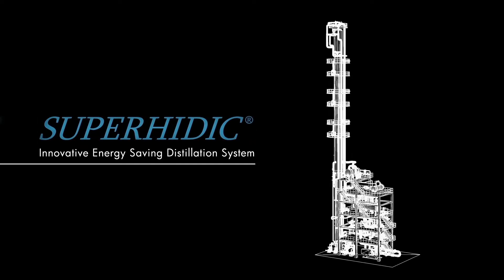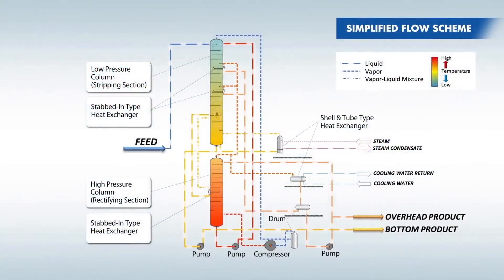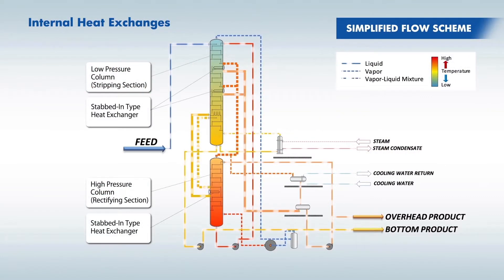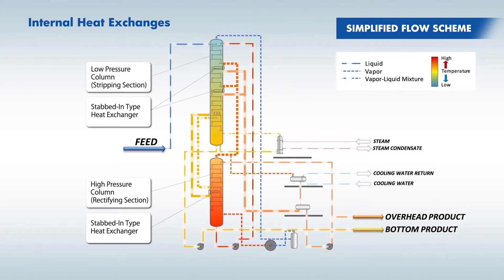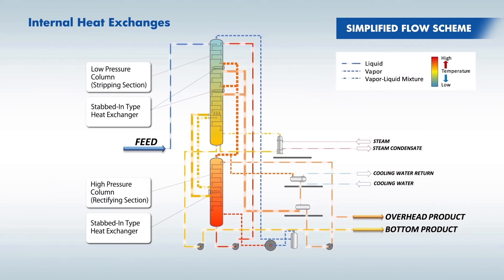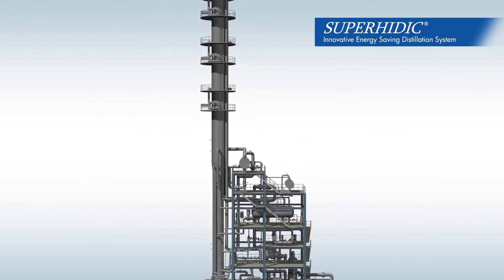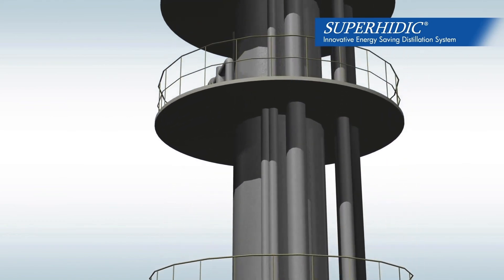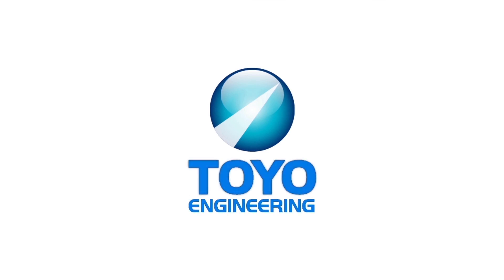Simplified Flow Scheme of SUPERHIDIC®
省エネルギー型蒸留システム「SUPERHIDIC®」
石油化学･石油精製の多くのサービスで50%を超える省エネルギー性能を得ることができる"SUPERHIDIC®"。特殊な装置を用いず、既存の蒸留技術の適用により、従来の保守性を維持しつつ、高い経済性を提供します。

SUPERHIDIC® developed by TOYO provides an excellent energy saving above 50% compared to conventional distillation system in various industrial applications.
SUPERHIDIC® offers attractive economics without utilizing special equipment but applying well proven technology related to distillation and heat transfer. Moreover good maintainability can be achieved with SUPERHIDIC®.